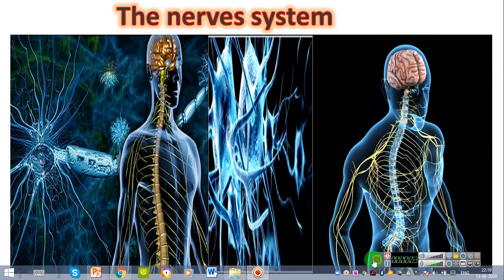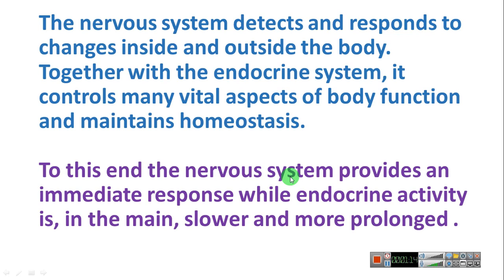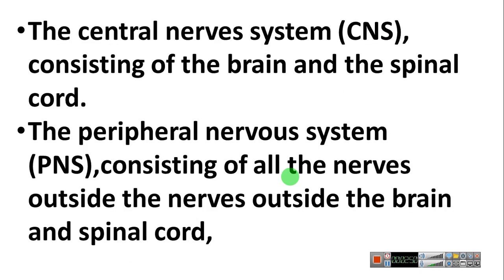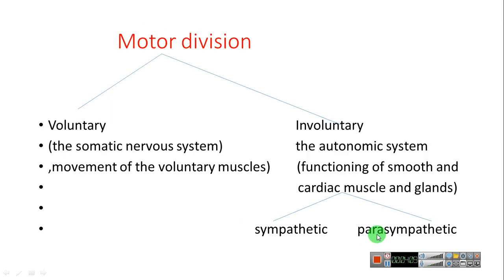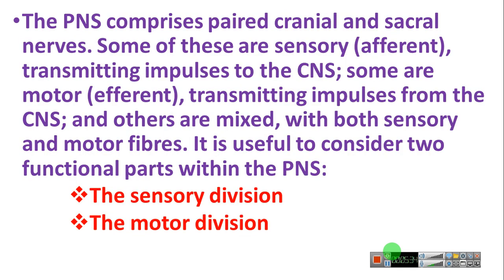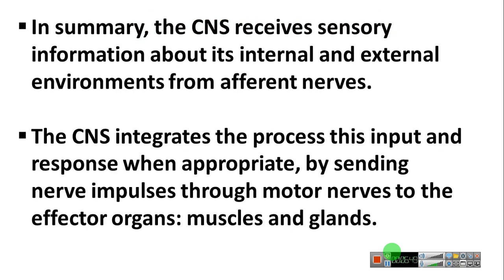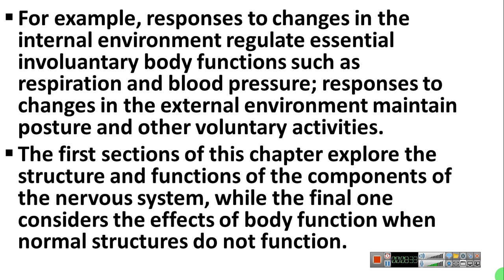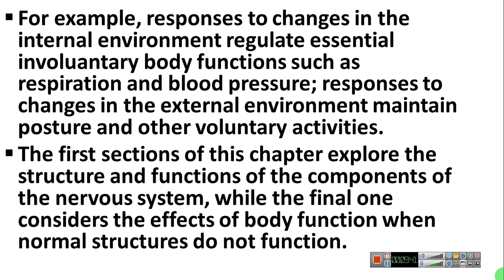The Nervous System 1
K.K.S.Pushpakumari Dassanayake[Senior Nursing Tutor]